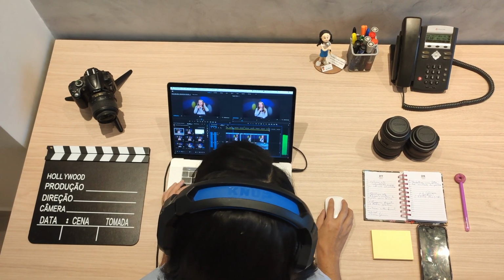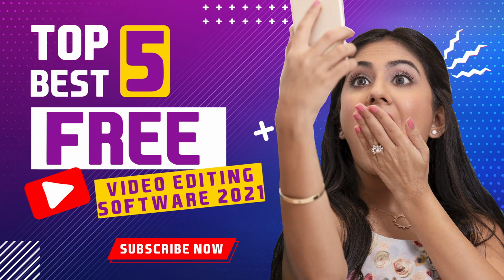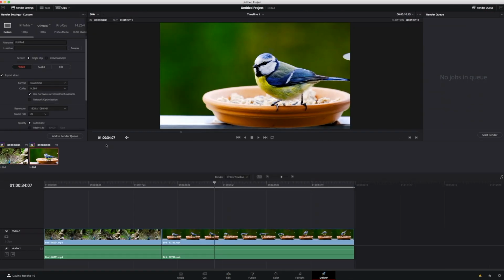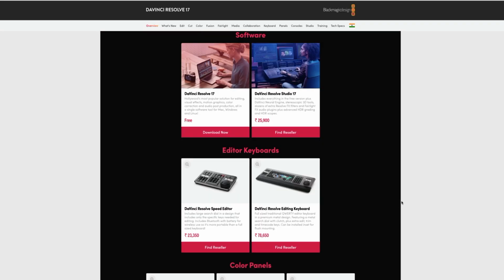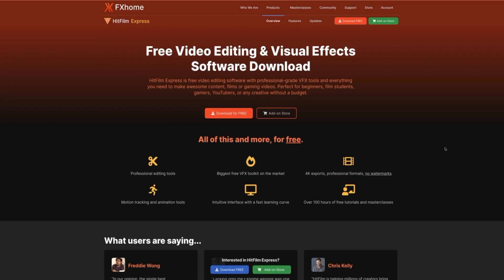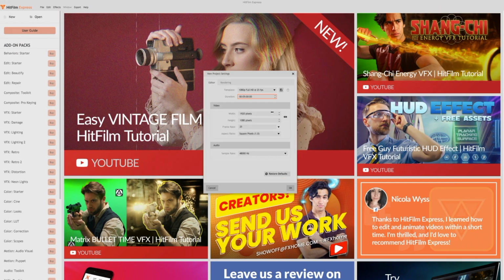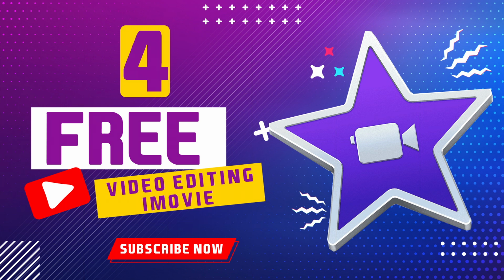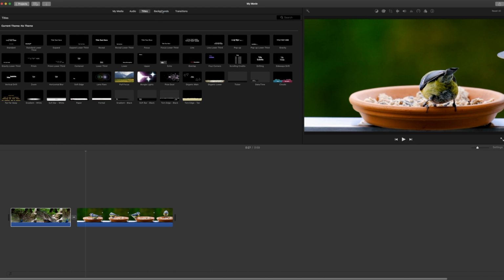Top 5 Best Free Video Editing Software 2021/2022(No Watermarks)for Windows , MacOS & Linux!!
1. . DaVinci Resolve

2.  . VideoPad

3.  . HitFilm Express

4.  . iMovie

5.  . Lightworks